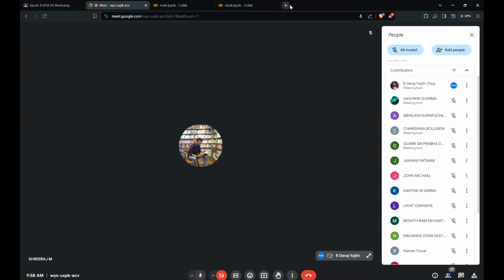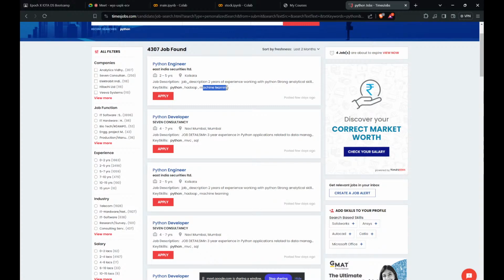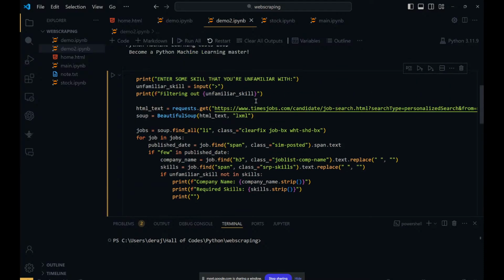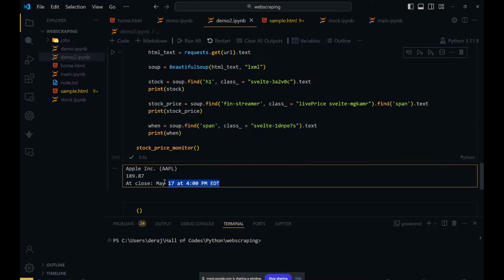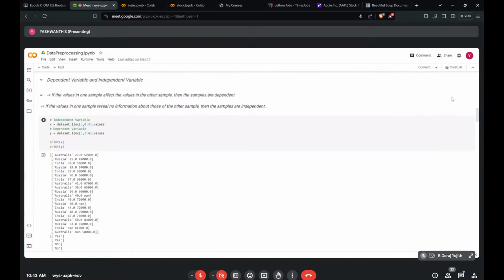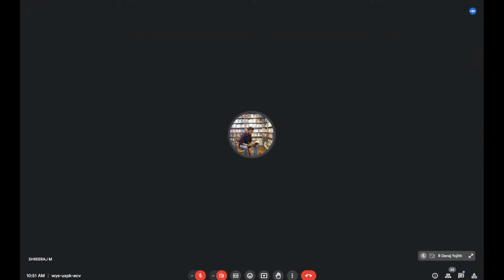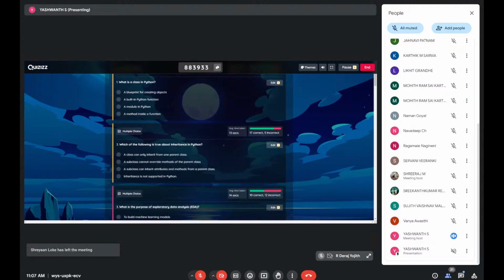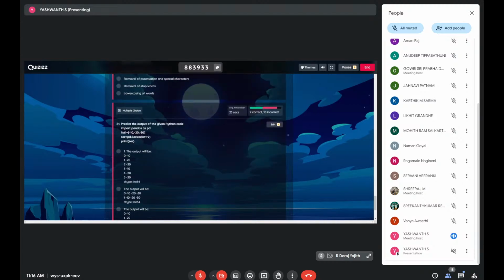IOTAxEpoch | Optalpha | DS Bootcamp | Web Scraping + Doubt Clearing + Quiz